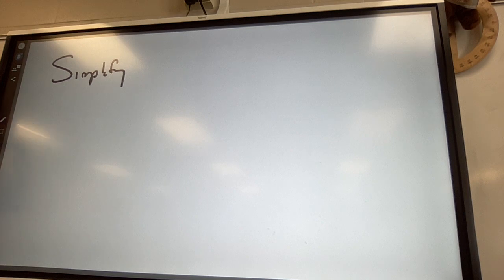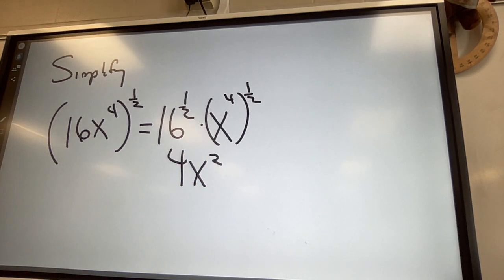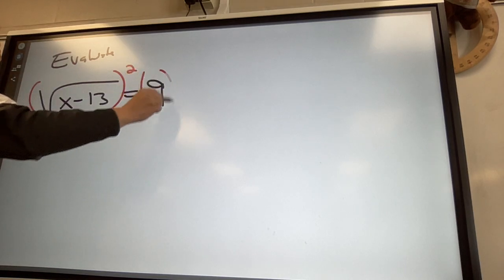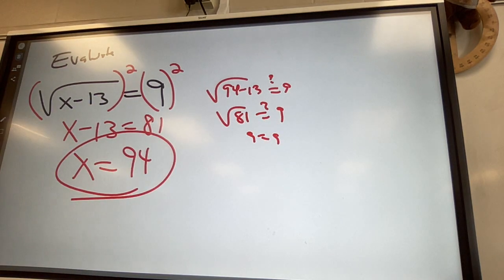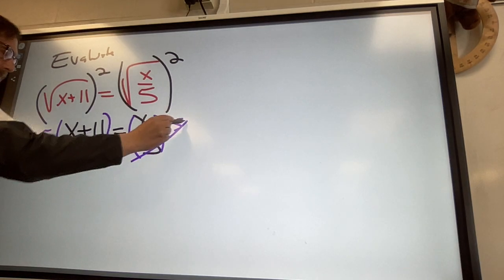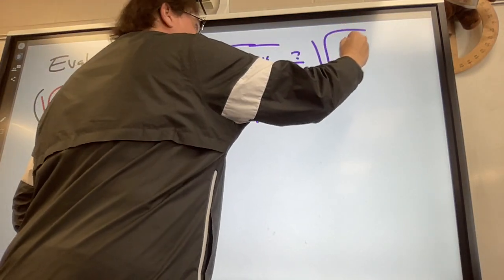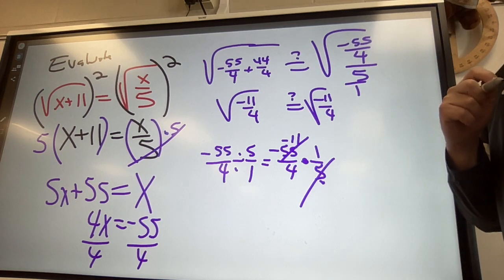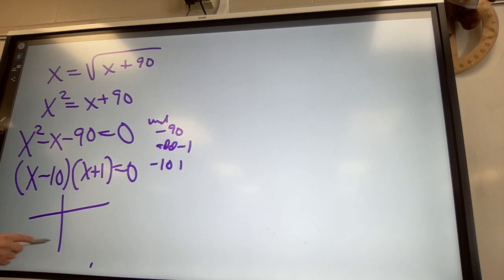2023 Alg 2 review video part 2